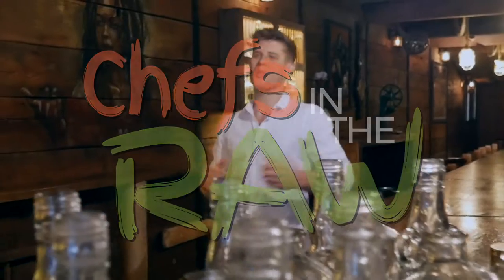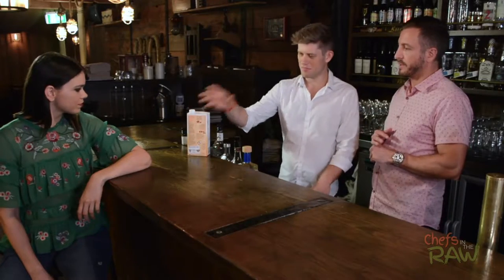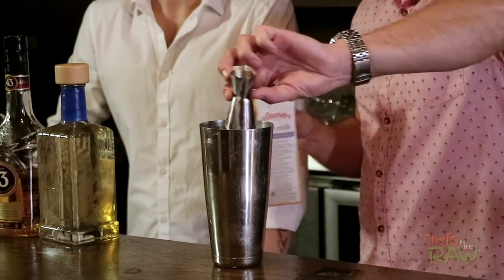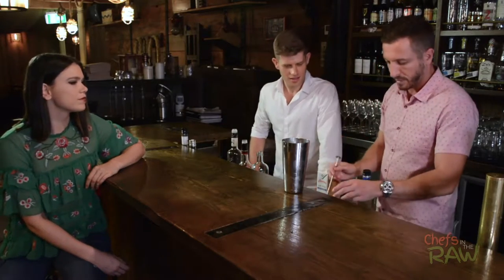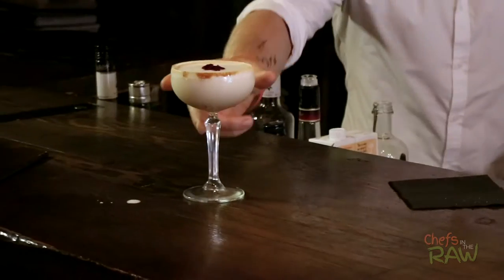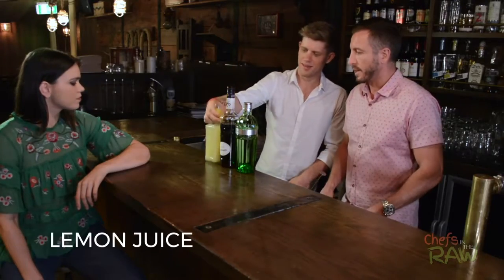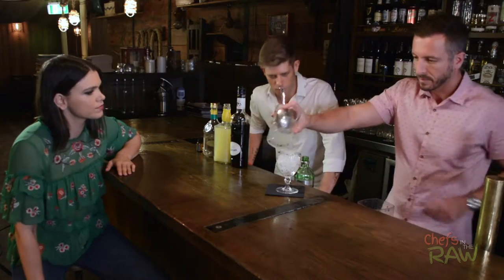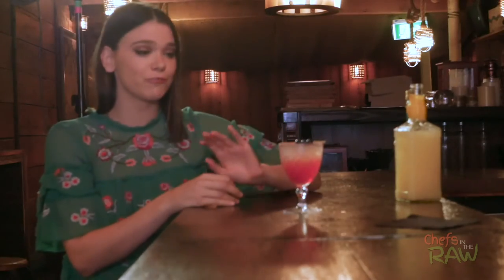Cocktails at The Hold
Alex and Brie join mixologist extraordinaire and “The Hold” owner, Keith Skinner at his uber cool pirate-themed bar for a plant-based cocktail lesson. where they boast a plant-based version of every single item on the menu!

CHEFS IN THE RAW is an exciting new cooking show and lifestyle program celebrating some of the most delicious and nutritious plant-based food and products. The show promotes healthy lifestyle choices and contributes to sustainable living. Each episode features a guest chef and is filmed in a restaurant kitchen. A health professional delivers the nutritional value and health benefits of the ingredients used in the dish.